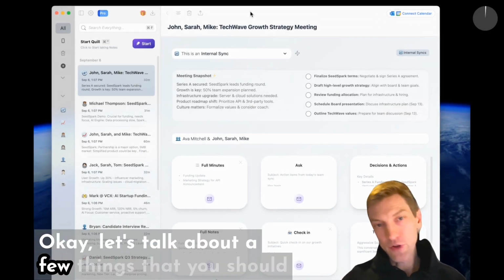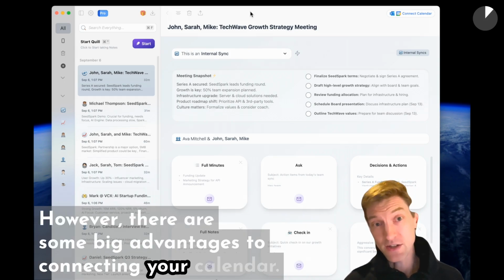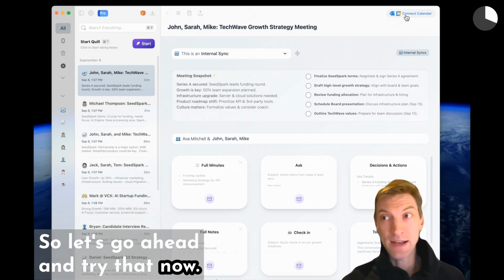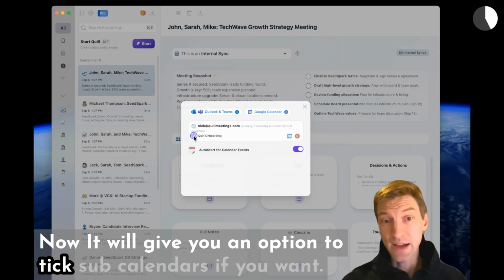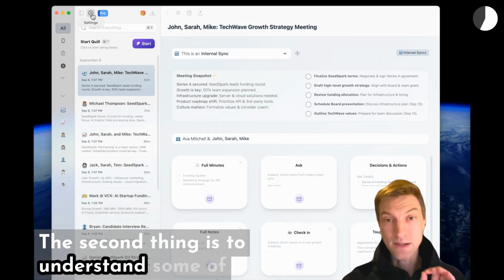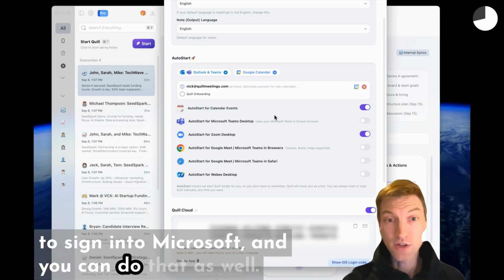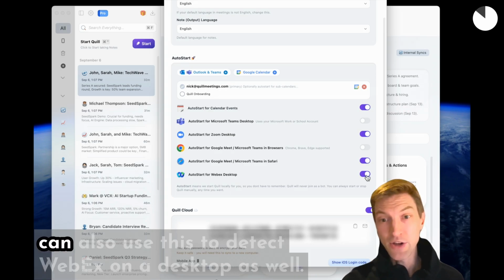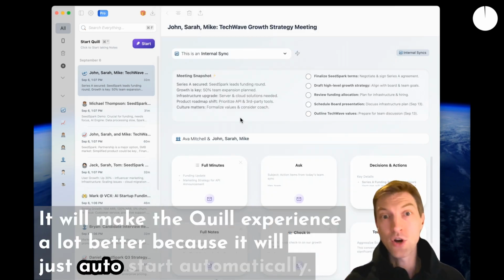Recommended settings for Calendar and AutoStart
## Maximize Quill: One-Time Setup for Effortless Meeting Recording

* **Calendar Connection:**

   * Connect your Google or Microsoft calendar for automatic meeting detection and participant identification.

   * A popup will prompt recording at the event start.

   * Auto-start is enabled by default, but you can disable it.

   * Quill will automatically detect and record your meetings, even without a calendar event.

   * Unticking sub-calendars is optional; the primary calendar is selected by default.

* **Automatic Start Options:**

   * Quill auto-starts for Zoom desktop meetings.

   * Enable auto-start for Microsoft Teams via in-app settings.

   * Install the Chrome extension for Google Meets, Safari Meets, and WebEx desktop auto-start.

   * Quill automatically detects and records meetings across various platforms, even without a calendar event.